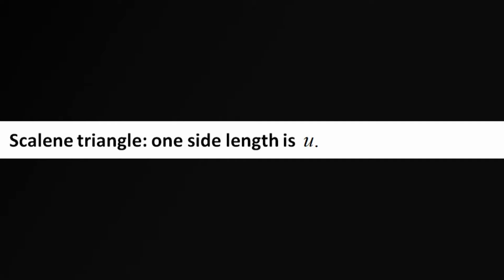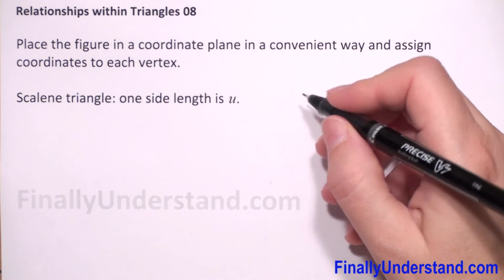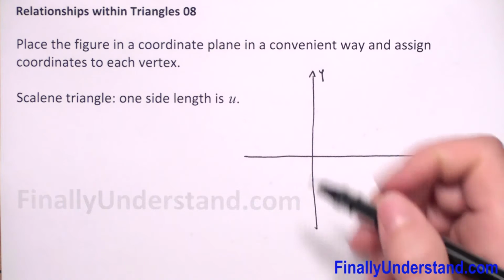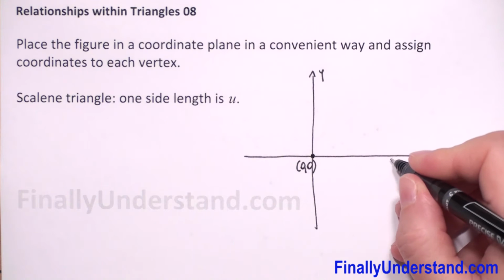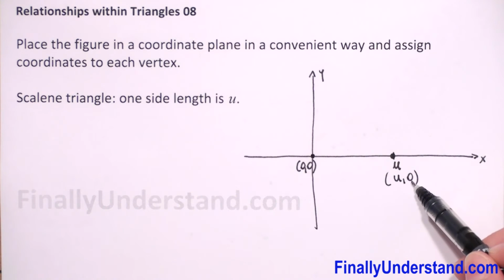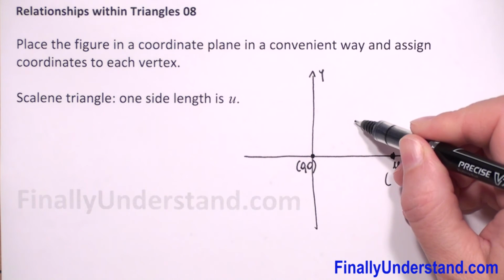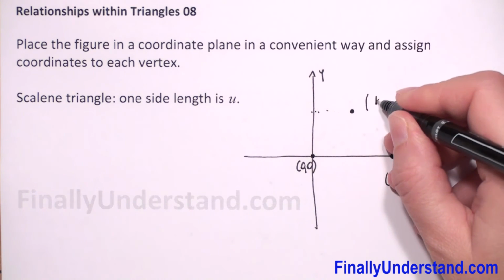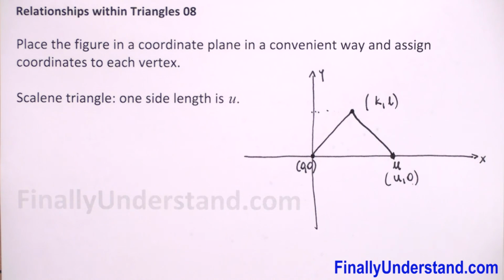Placing a Scalene Triangle on the Coordinate Plane | Assign Coordinates to Each Vertex 008